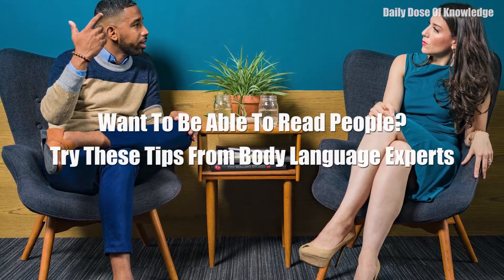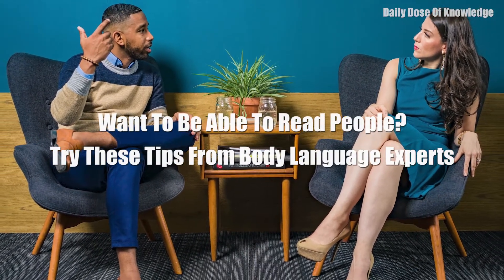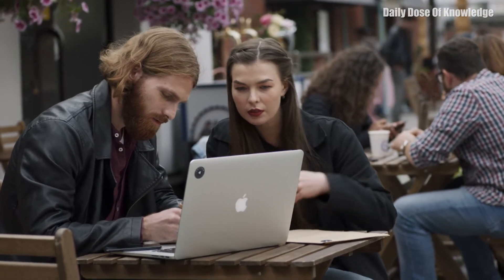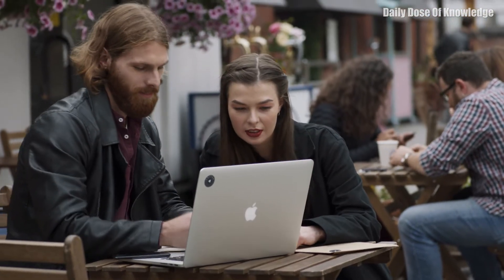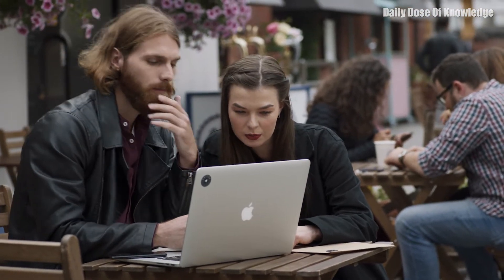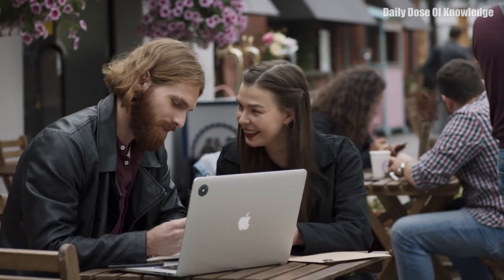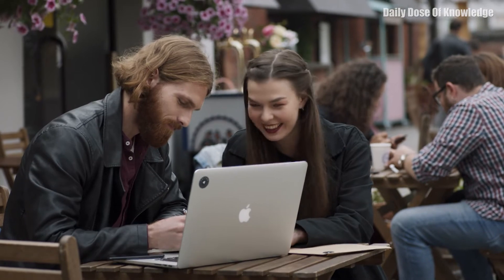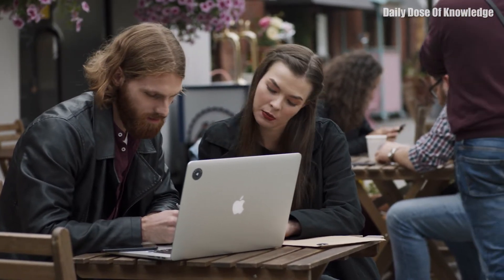How to Read People - 3 Tips From Body Language Experts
Here's how to read people with these 7 tips from body language experts! When you're trying to understand someone's intentions or feelings, it's typically their body language that tells you the whole story; their words are just one part. People convey a lot of information without saying anything, from their gestures and facial expressions to their posture and eye movements.

Understanding how to read body language is a handy skill that can help you better understand other people, which is critical in your relationships, business, and everyday life.

While you can't exactly read someone's mind, you CAN read anyone instantly. But before you go interrogating everyone you meet, you first need to lean the basics!
➤ Welcome to Daily Dose of Knowledge YouTube Channel !
Daily Dose of Knowledge Brings You High Quality Educational and Interesting Videos.
You Can Find Many Different Topics That Range From Health And Wellness to Love and Relationships, Motivation, Interesting Facts, and Much More.